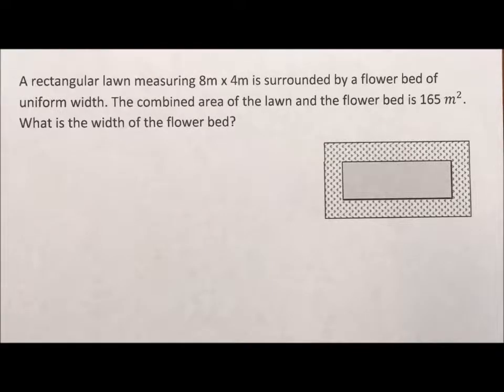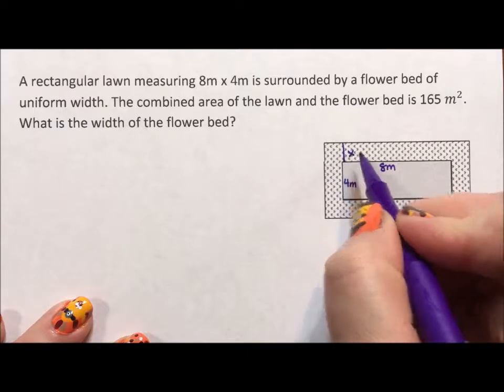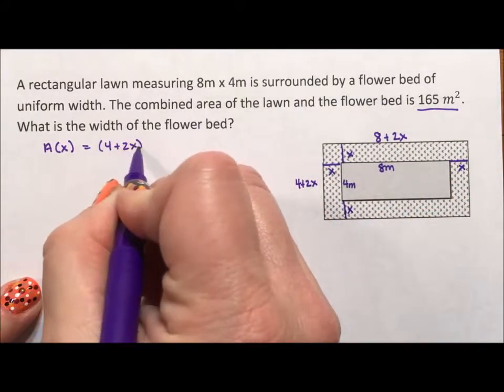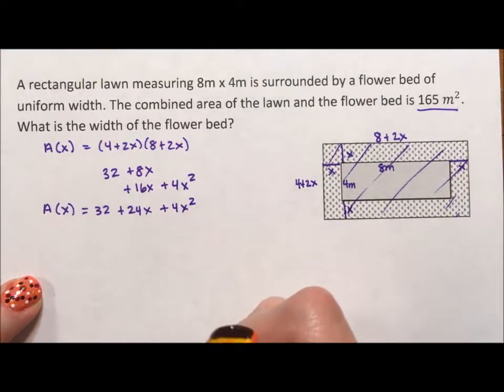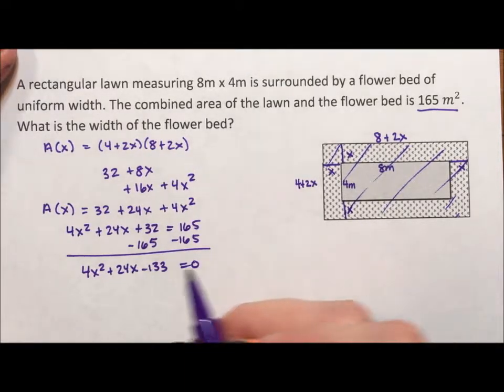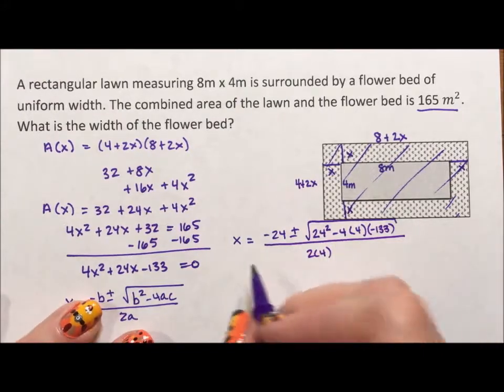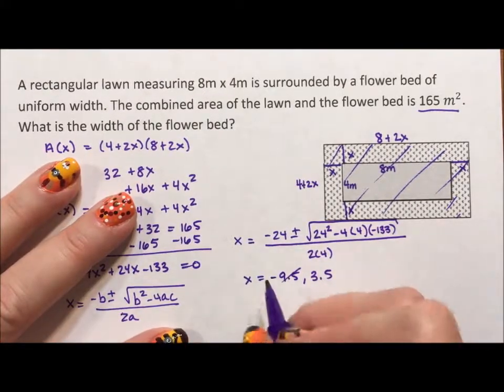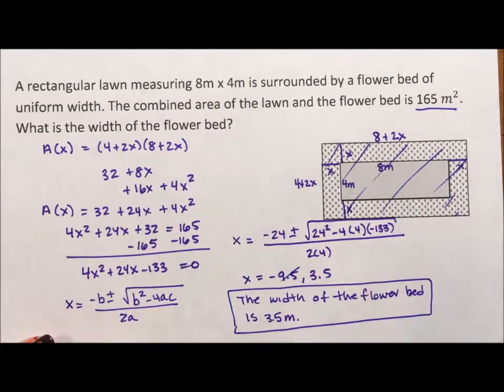Quadratic Application - Flower Bed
This video presents a lawn surrounded by a flower bed of uniform width. An area function is calculated and the uniform width of the flower bed is calculated. The calculations are done using the quadratic formula.